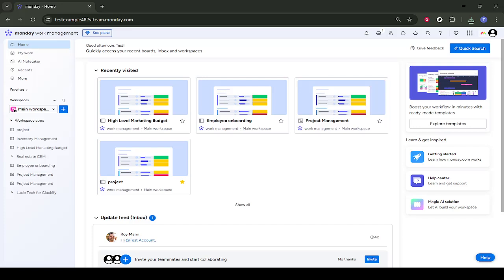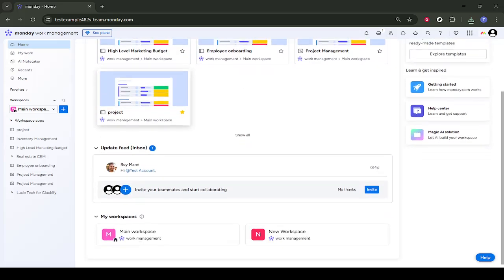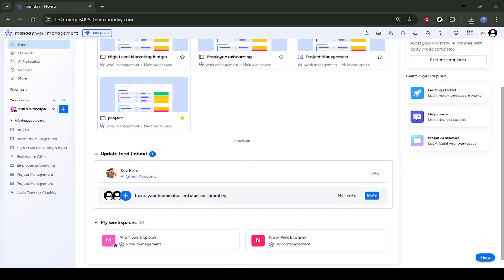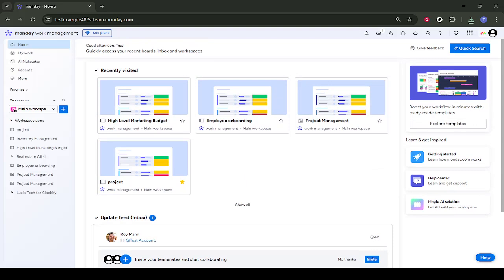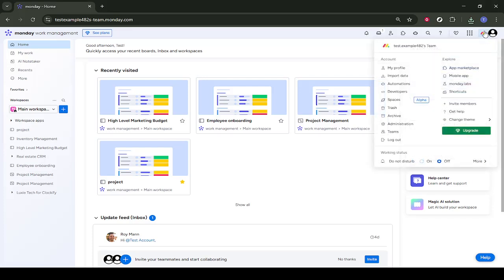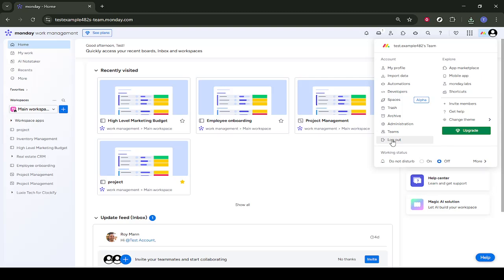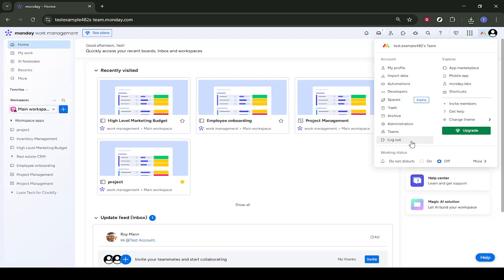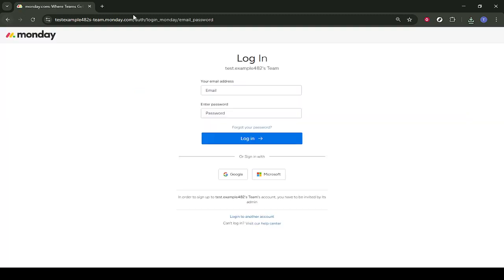How To Sign Out Of Monday.com [2026 Guide]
In today's video we cover: sign out of Monday.com, Monday.com tutorial, how to sign out, project management tool, Monday.com guide, logout from Monday.com, using Monday.com, Monday.com tips, sign out guide, productivity software, online collaboration tool, Monday.com help, account management, team management software, workspace management, sign out process, software tutorials, productivity tips, sign out instructions

-Google Drive
-Google Meets
-Google Sheets
-Google Chrome
-Google Forms
-Google Gmail